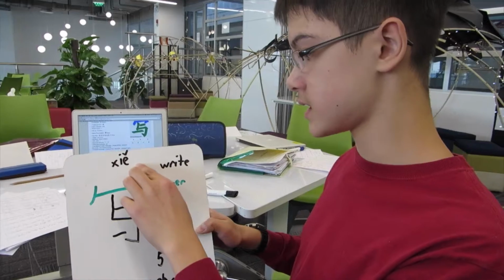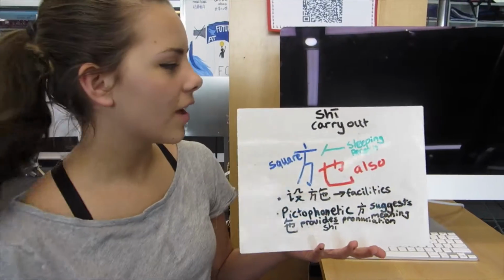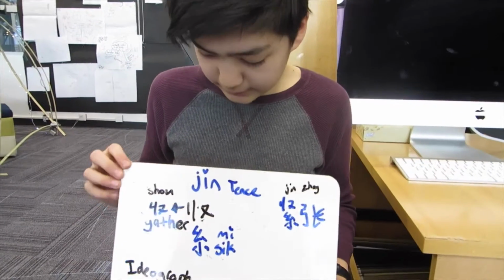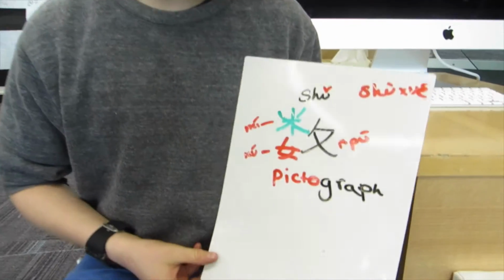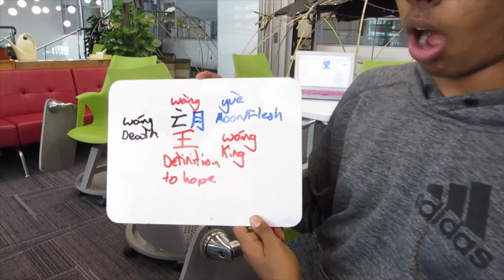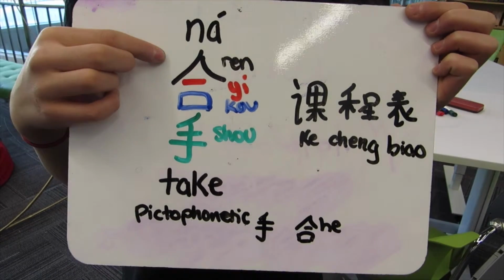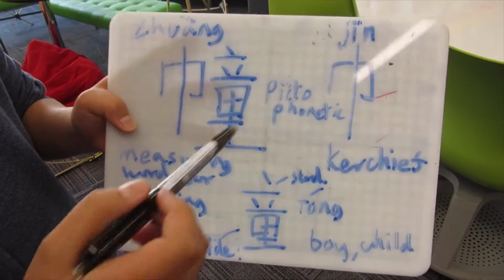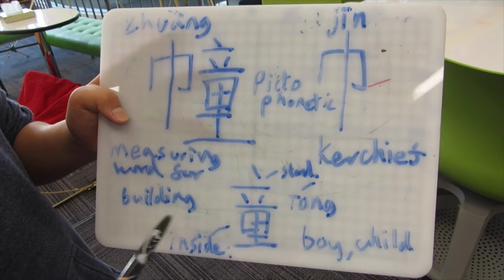school vocabulary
Students chose a few difficult-to-remember characters within the school vocabulary to decompose, analyze and explain how to master (put into long-term memory).